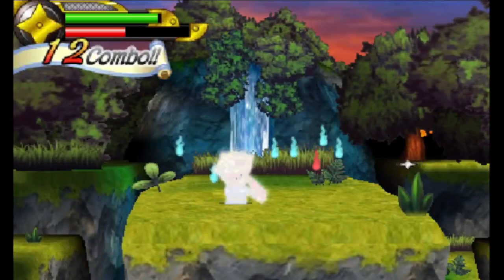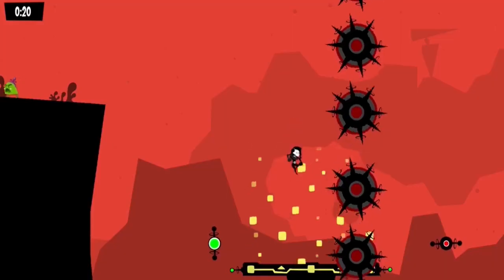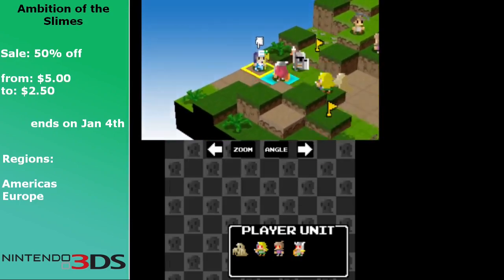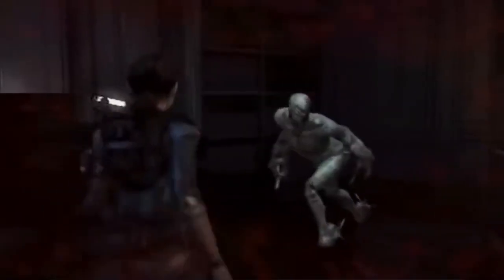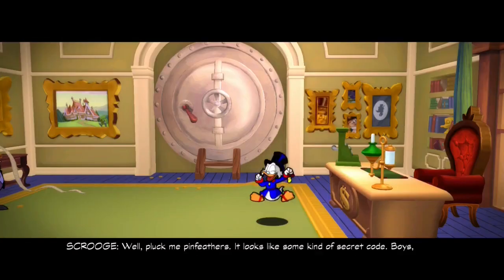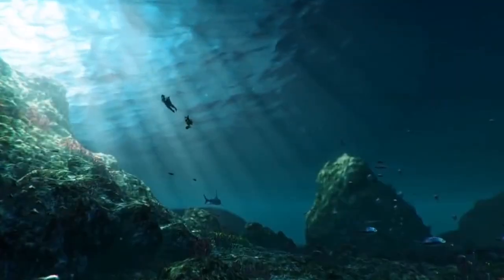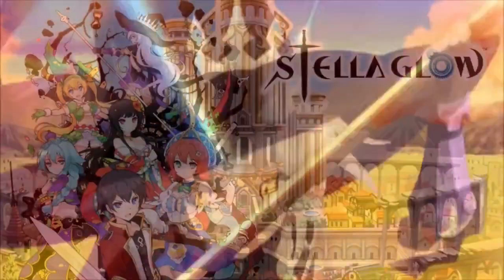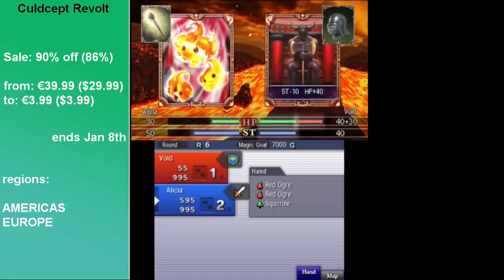MASSIVE SALE on 3DS and Wii U with Capcom ATLUS and many other games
00:00 Intro
00:42 Ninja Battle Heroes
01:28 Retro City Rampage & Shakedown Hawaii
02:17 80's Overdrive
03:10 Runbow
04:01 Quell series
04:34 Parascientific Escape series
05:10 Go! Go! Kokopolo 3D
05:37 Bloo Kid 2
06:00 Ambition of the Slimes
06:40 Alien on the Run
07:44 Chain Blaster
08:30 KEMCO RPGs
09:07 several Capcom games
15:51 Harvest Moon: Tale of Two Towns
16:29 Steamworld series
17:08 several ATLUS & NIS games
21:19 Closing